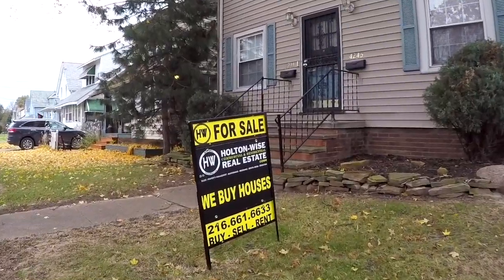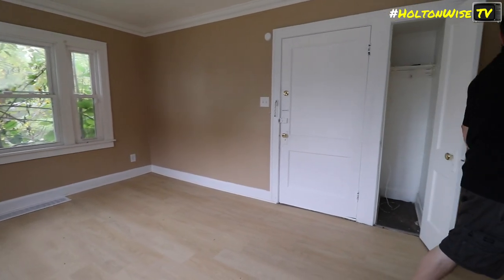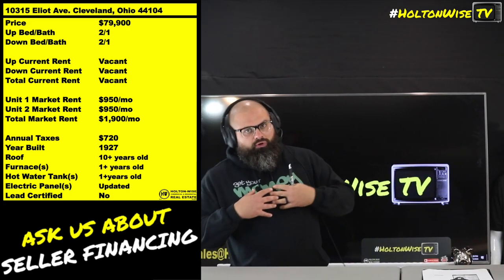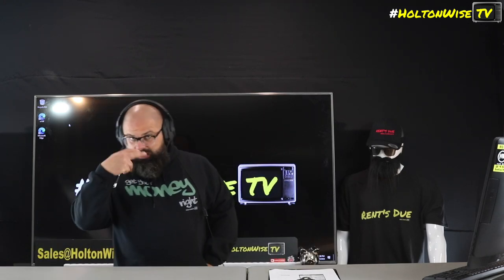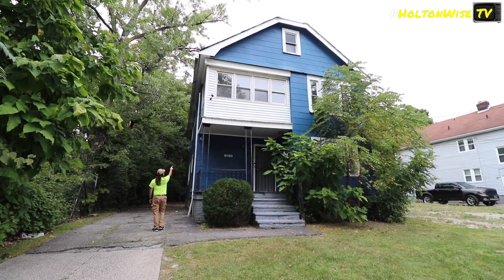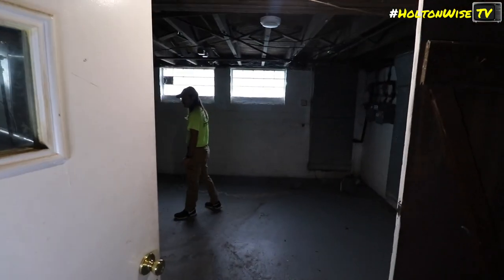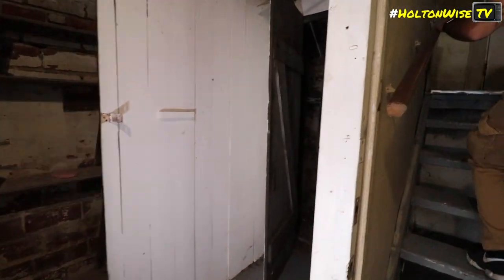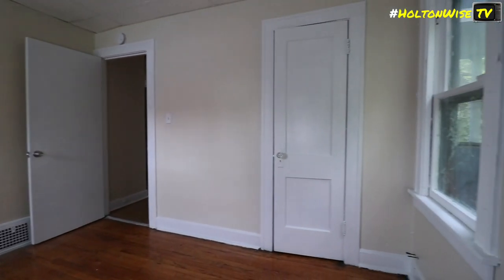Cleveland's Section 8 Numbers are Mind Blowing | Investment Properties For Sale - 10315 Eliot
Even in 2024 the numbers on Section 8 rental properties in Cleveland are mind blowing. Section 8 profits in Cleveland are some of the best in the nation. During this episode of The Investment Properties For Sale Show the HoltonWiseTV team is taking viewers on a tour of a turnkey duplex that's ready to start making a ton of Section 8 profits.

📺 HELPFUL RESOURCES
Holton-Wise FAQ